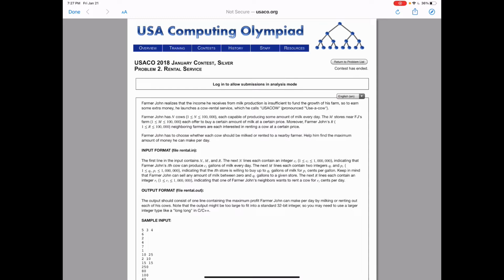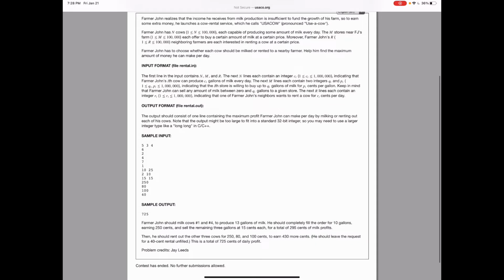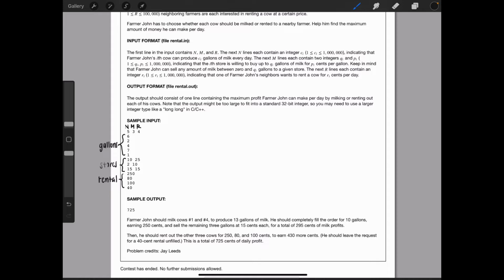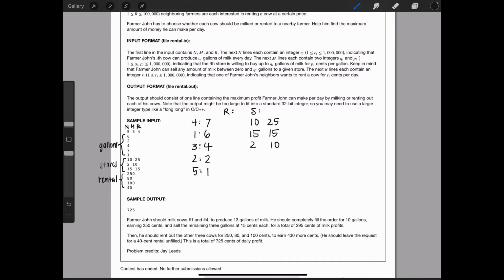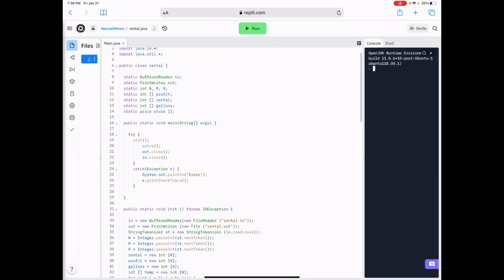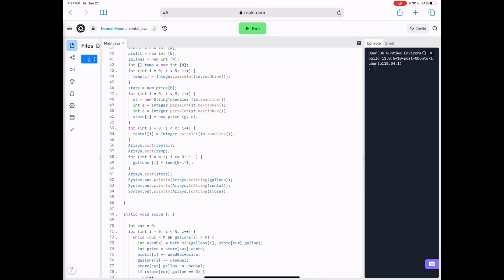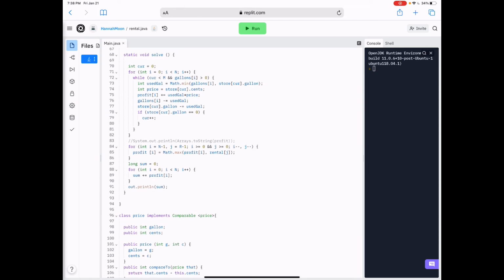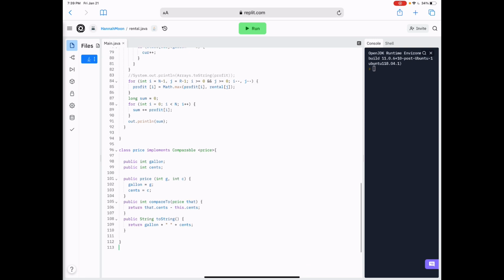USACO 2018 January Silver - Rental Service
Video Credits: Hannah Moon